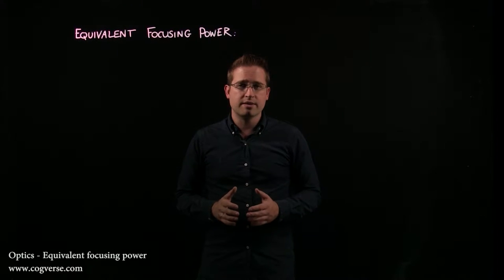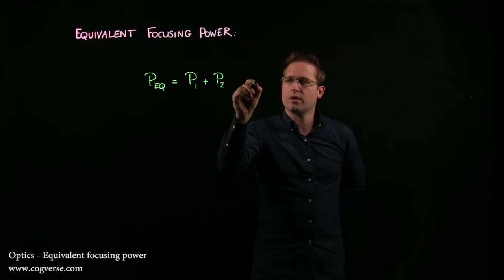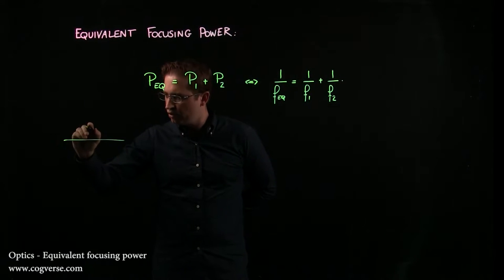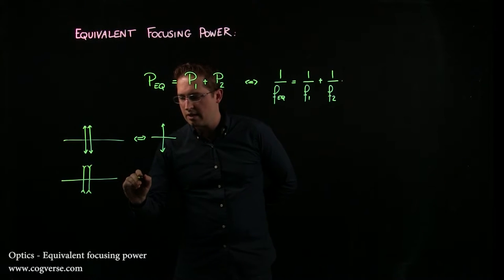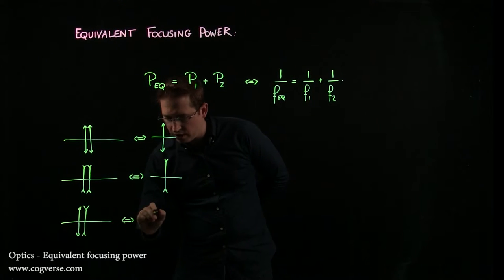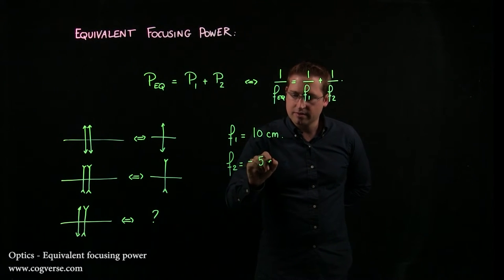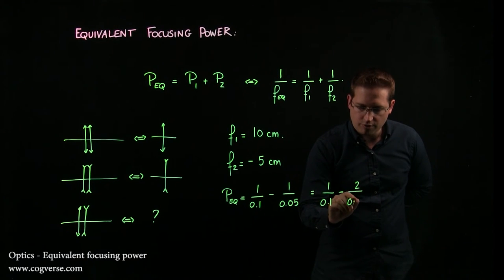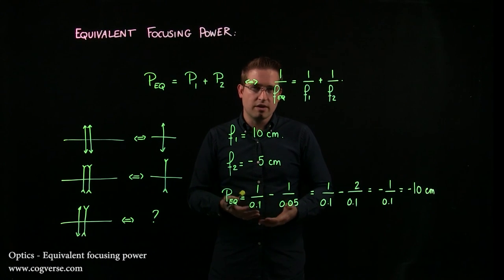26 - Optics - Equivalent lens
Introductory Physics - Optics - Equivalent lens